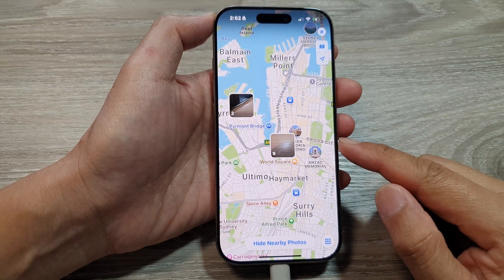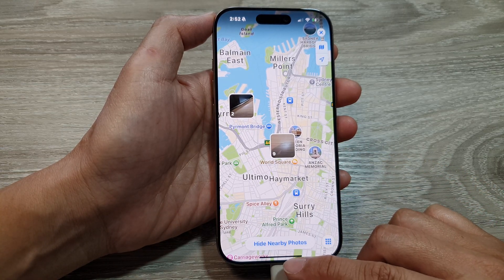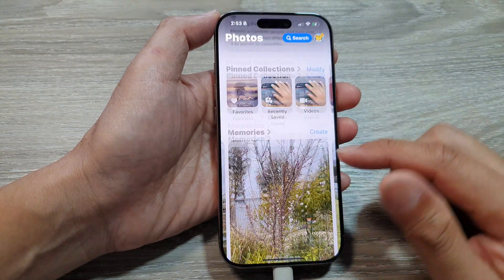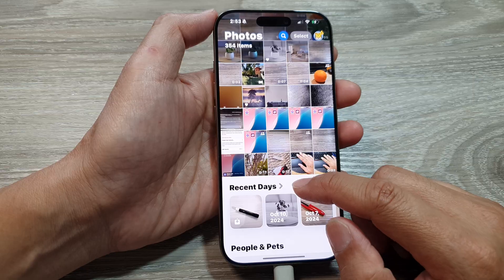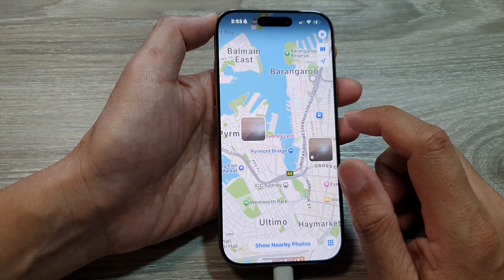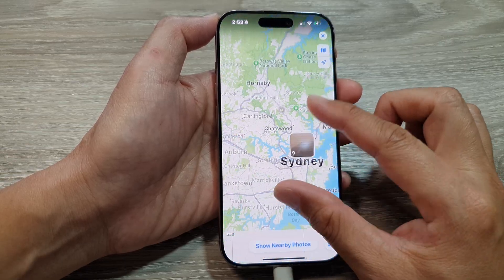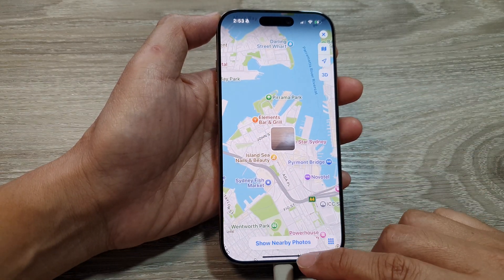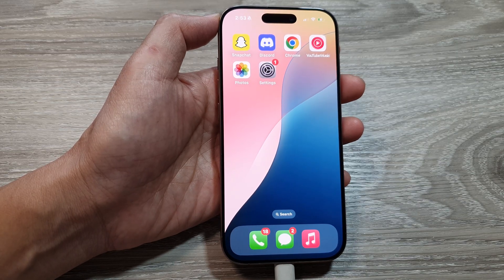iPhone 16/16 Pro Max: How to Show A Map Of Where The Photos Have Been Taken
Learn how to show a map of where your photos were taken in the Photos app on iPhone 16, 16 Pro, 16 Pro Max, and 16 Plus running iOS 18. This guide helps you easily view and explore the locations of your pictures using the built-in map feature.